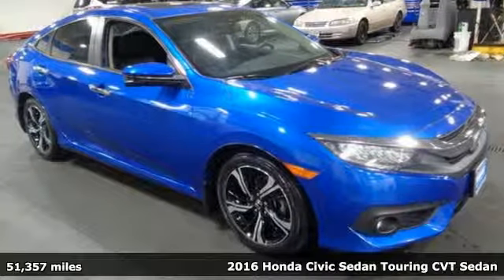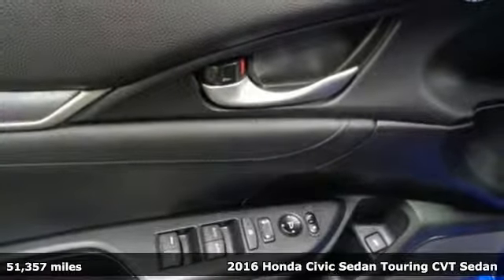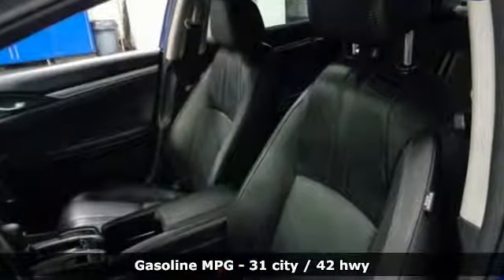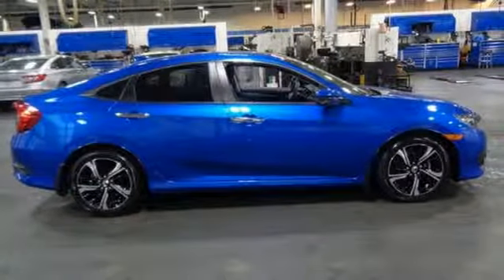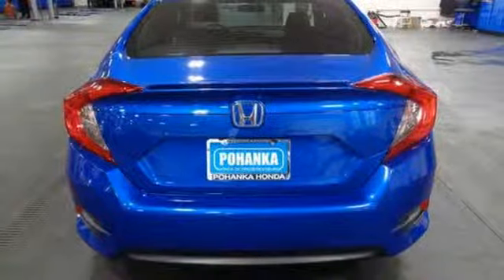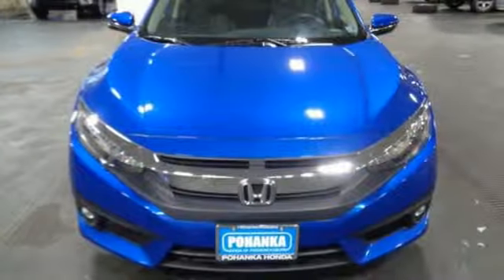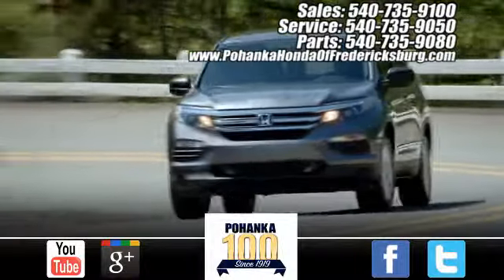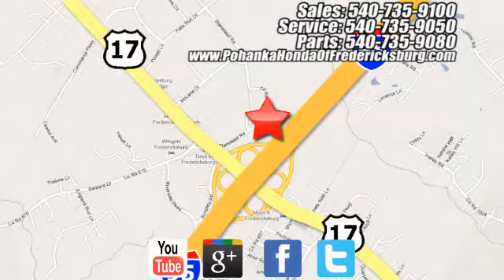Used 2016 Honda Civic Fredericksburg VA Richmond, VA 19H219A - SOLD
Year: 2016
Make: Honda
Model: Civic
Trim: Touring
Engine: 1.5L I-4 DI DOHC Turbocharged
Transmission: CVT
Color: Blue
Mileage: 51357
Stock #: 19H219A
VIN: 2HGFC1F9XGH648448
NAVIGATION!! BACKUP CAMERA!! HEATED SEATS!! TRUNK TRAY!! ALL WEATHER MATS!!! LANE ASSIST!! This 2016 Civic sedan is a one owner vehicle with a clean CARFAX and has low miles right around 51k!!! Paint looks great, leather interior is super clean, wheels are flawless and runs like new!!! Firestone tires with loads of tread!!! Our reconditioning fee is included in this price of the vehicle as to where other dealers are adding fees around 1,695 to the cost of the vehicle!! Clean CARFAX. Certified. 2016 Honda Civic Touring FWD CVT 1.5L I-4 DI DOHC Turbocharged Leather.brbrRecent Arrival! 31/42 City/Highway MPGbrbrHonda Certified Pre-Owned Details:brbr * Limited Warranty: 12 Month/12,000 Mile (whichever comes first) after new car warranty expires or from certified purchase datebr * Powertrain Limited Warranty: 84 Month/100,000 Mile (whichever comes first) from original in-service datebr * Warranty Deductible: $0br * 182 Point Inspectionbr * Transferable Warrantybr * Roadside Assistance with Honda Care purchasebr * Vehicle HistorybrbrAwards:br * 2016 IIHS Top Safety Pick+ (When equipped with honda sensing) * NACTOY 2016 North American Car of the Year * 2016 KBB.com Brand Image Awardsbr2016 Kelley Blue Book Brand Image Awards are based on the Brand Watch(tm) study from Kelley Blue Book Market Intelligence. Award calculated among non-luxury shoppers. Kelley Blue Book is a registered trademark of Kelley Blue Book Co., Inc.brAll prices exclude taxes, title, license, and dealer processing fee of $799.00. Published price subject to change without notice to correct errors or omissions or in the event of inventory fluctuations. All features not on all vehicles. Vehicles shown are for illustration purposes only. MPG is based on 2017 EPA mileage ratings. Use for comparison purposes only. Your mileage will vary depending on driving conditions, how you drive and maintain your vehicle, battery-pack (hybrid only) and other factors.

Address:
60 South Gateway Drive